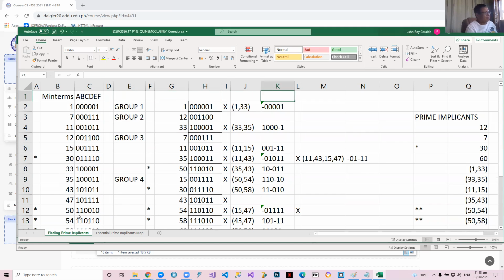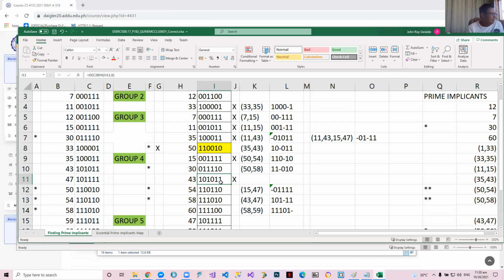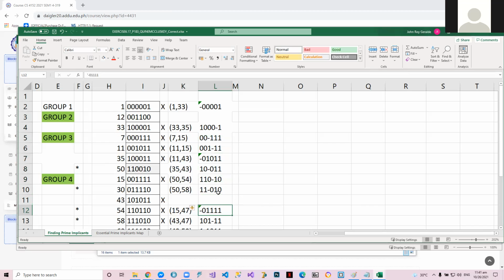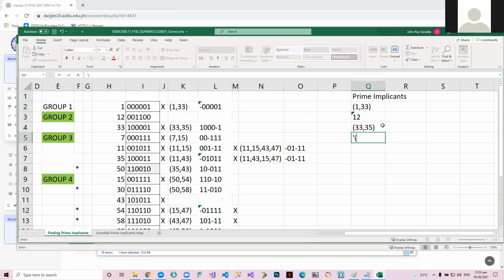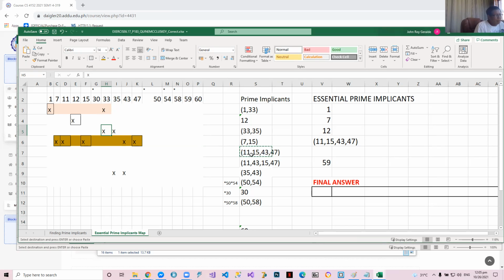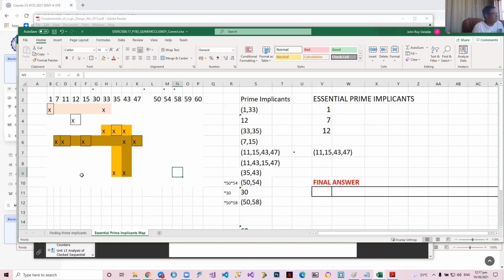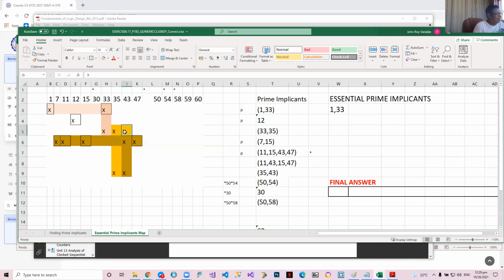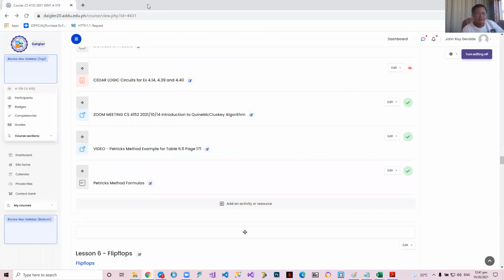ZOOM Meeting CS 4152 2021/10/26 Review of Quine McCluskey